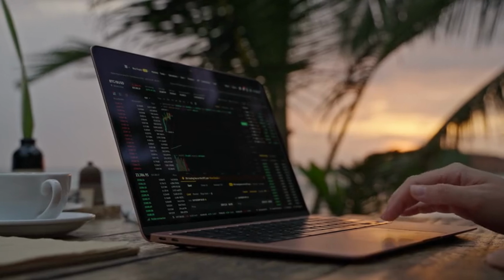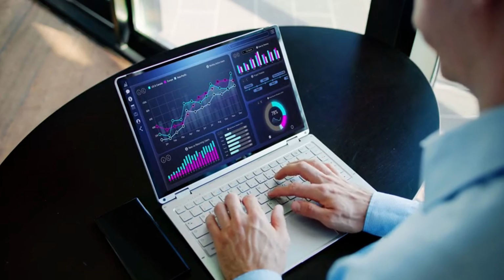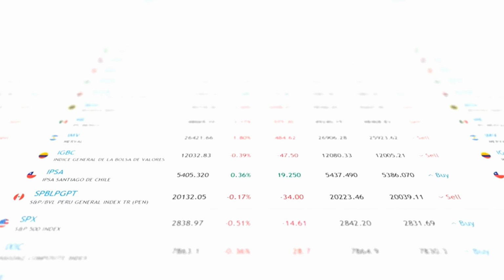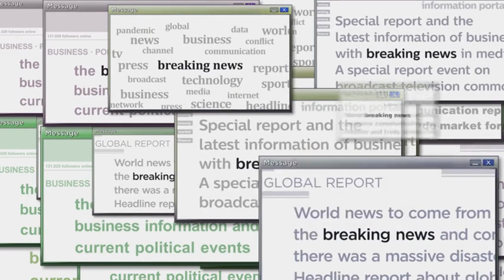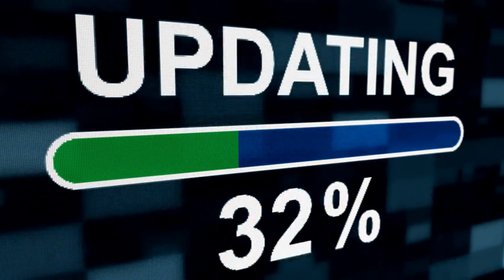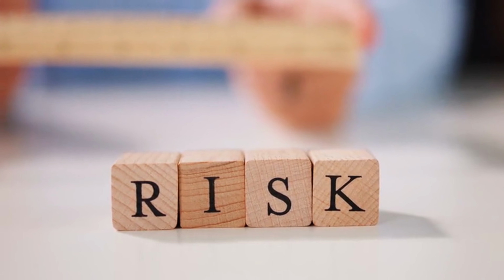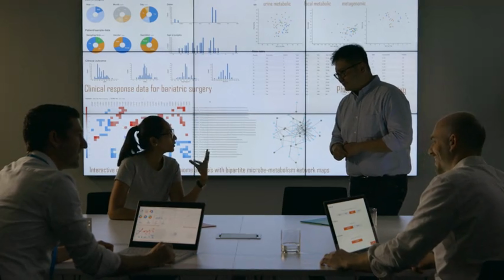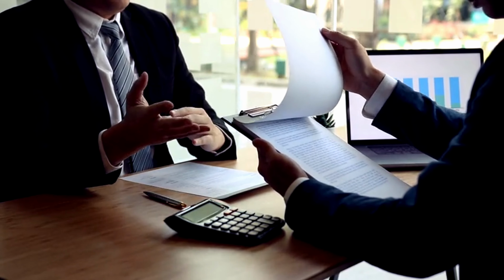How to use DeepSeek to make money